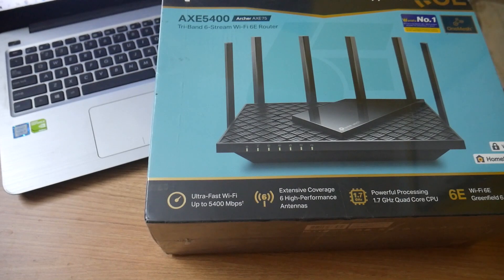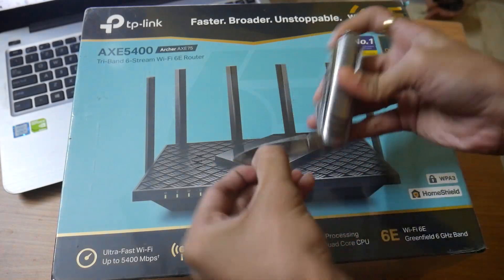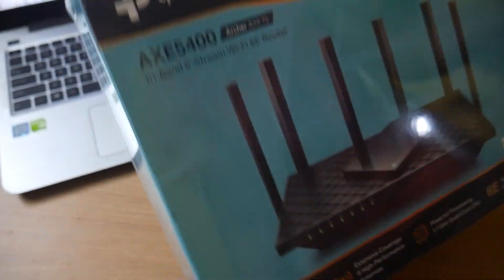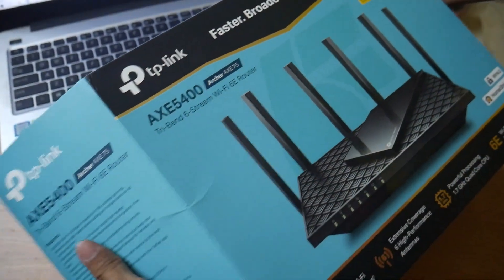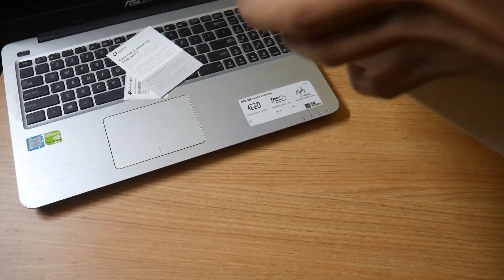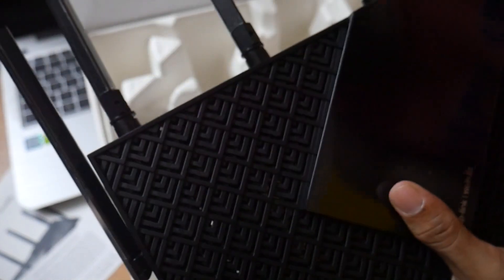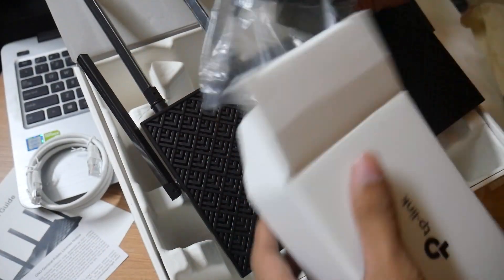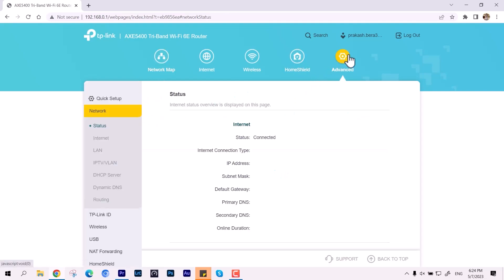TP-Link Archer AXE5400: The Next-Gen Wi-Fi 6E Unboxing Experience!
Unboxing TP-Link Archer AXE75 (AXE-5400) Wi-Fi 6E
In this video, I have unboxed TP-Link Archer AXE75 (AXE-5400) Wi-Fi 6E
you can see what's included in the box.

Topics covered:
TP-Link Archer AXE75,Unboxing TP-Link Archer AXE75 (AXE-5400) Wi-Fi 6E,wifi 6e,tp link axe5400 review,axe75 router,axe75 review,axe5400 tri-band gigabit wifi 6e router,axe5400 setup